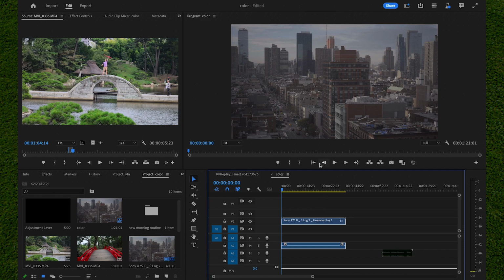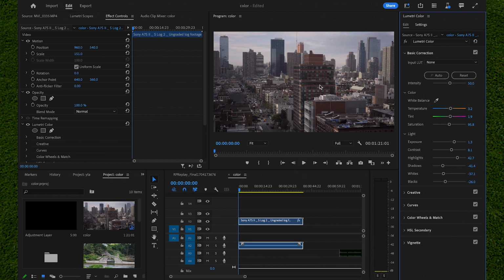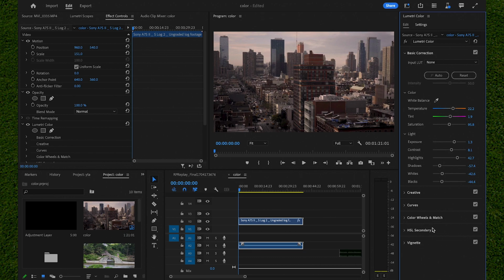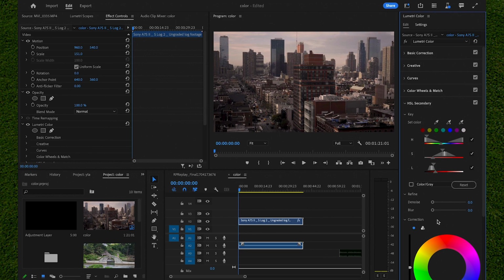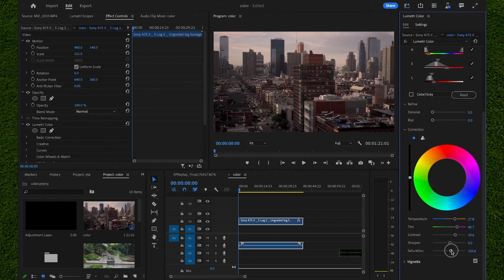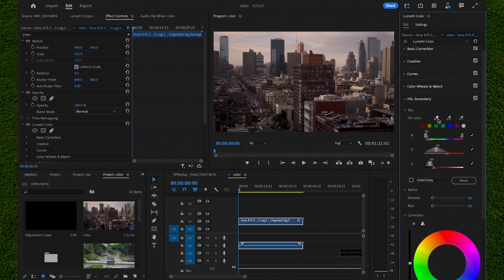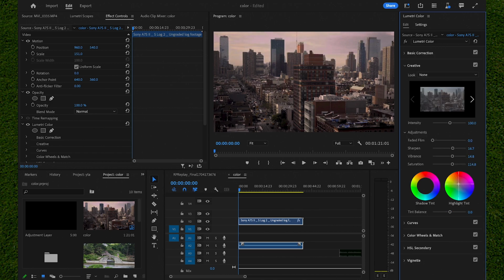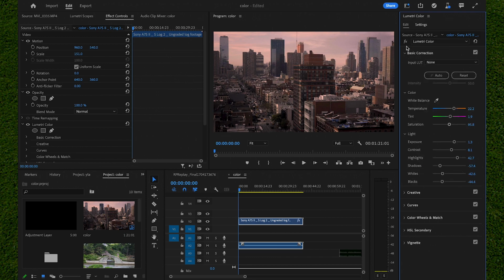HOW TO COLOR GRADE FAST